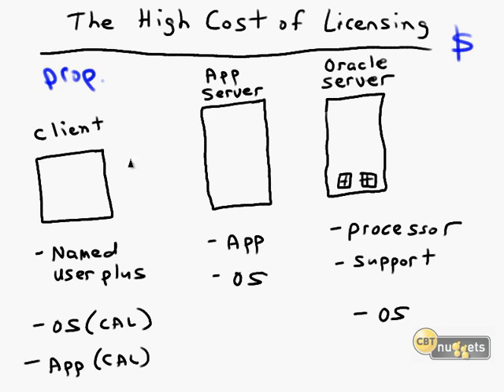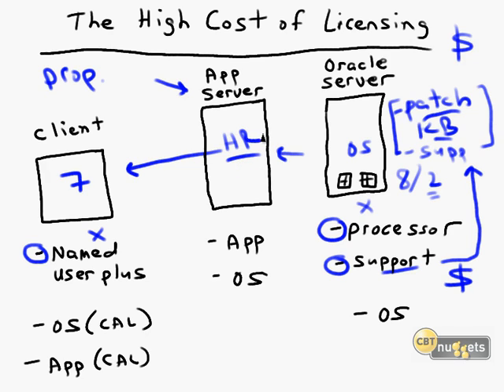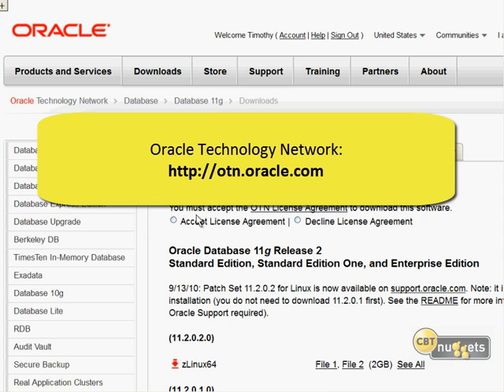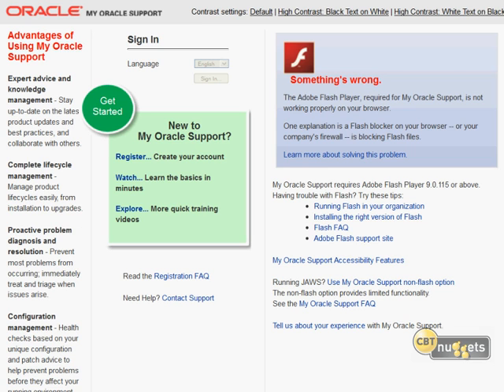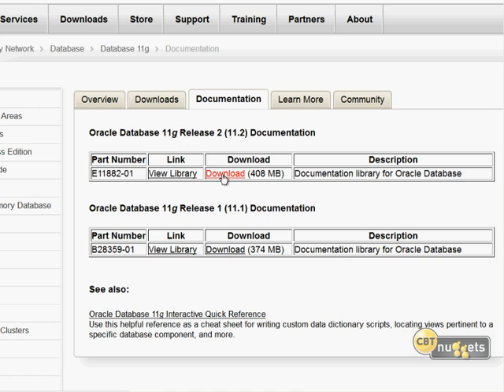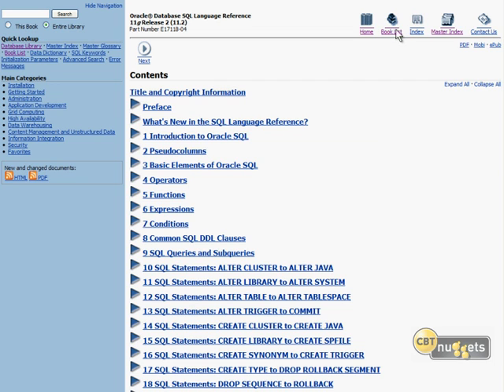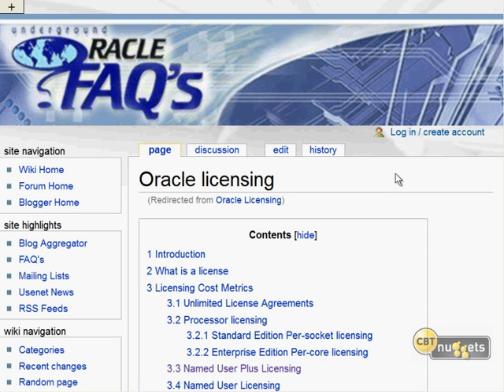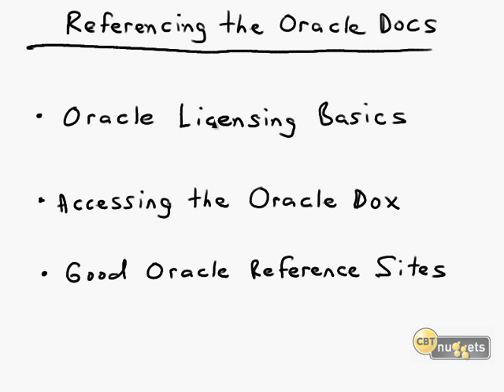orcl_1z0_051_11g_18